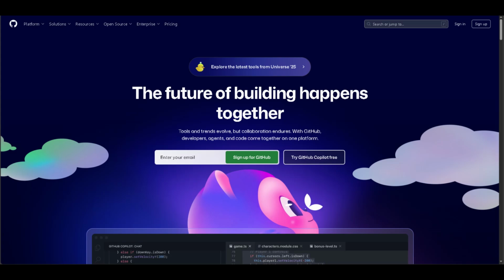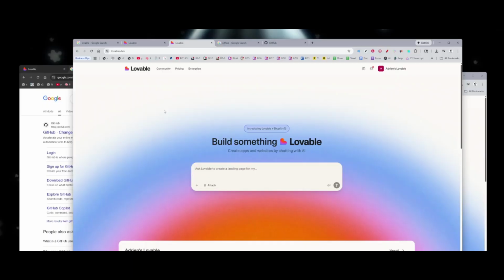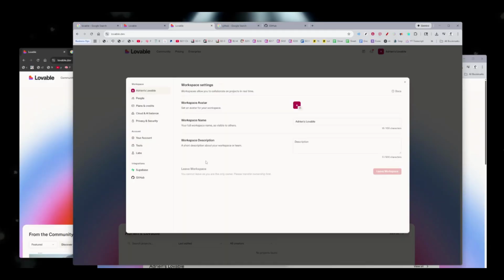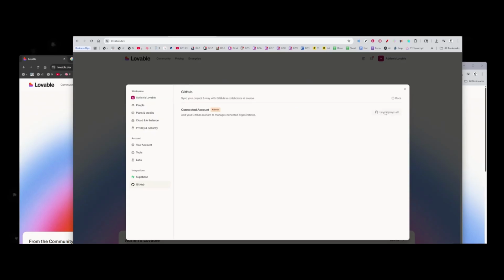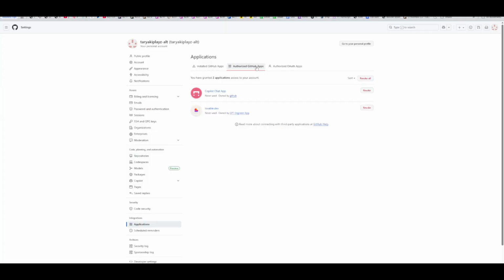How To Disconnect GitHub from Lovable AI (Simple 2025 Tutorial)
A quick and easy tutorial showing how to disconnect your GitHub account from Lovable AI in 2025. Perfect for users who want to remove access, switch accounts, or improve project security.